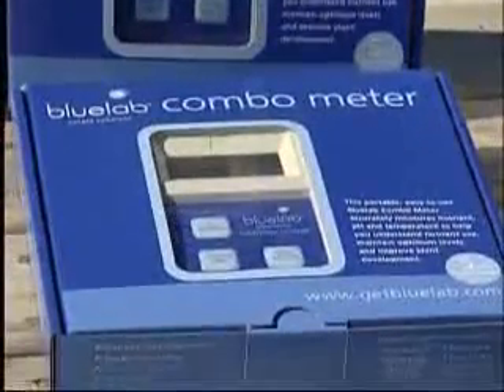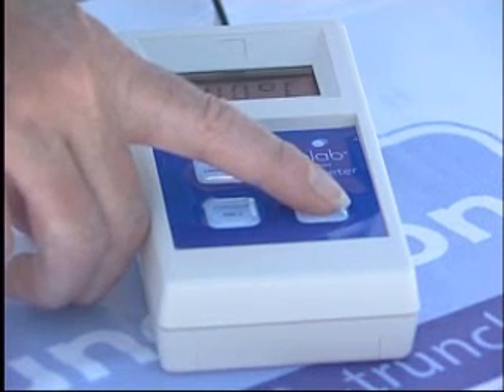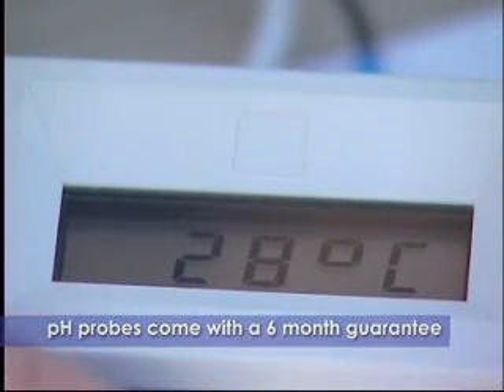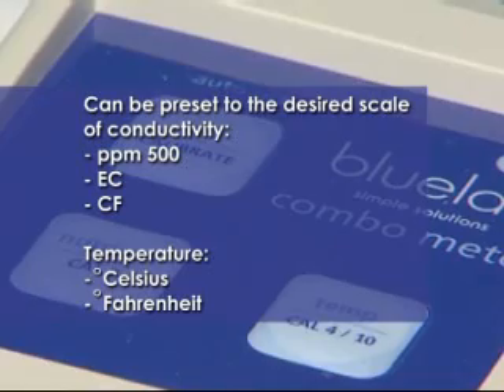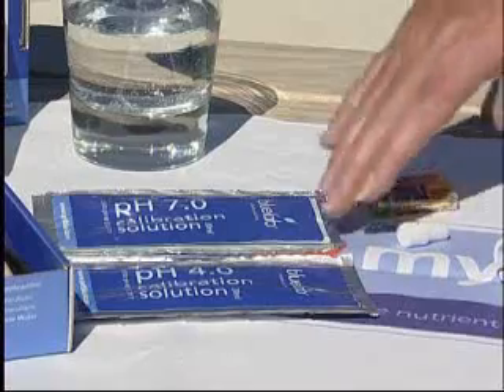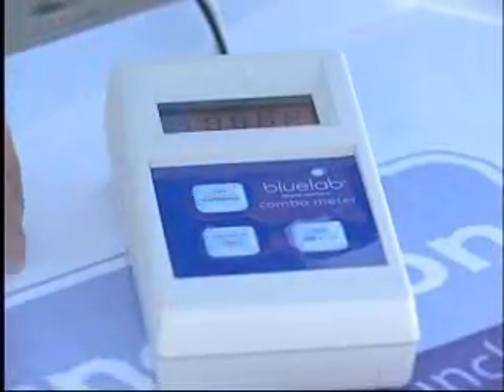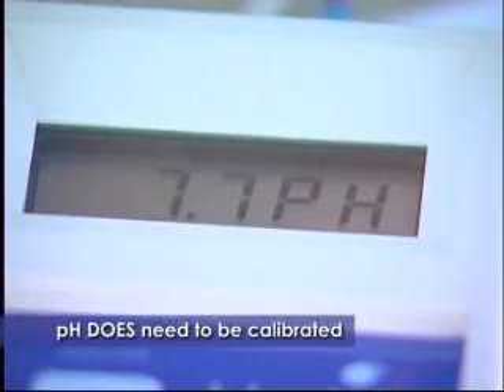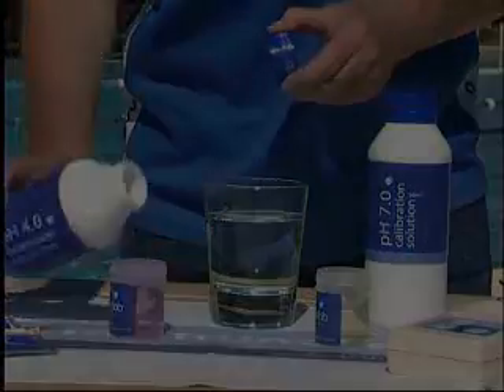Bluelab Combo pH/EC/Temperature Meter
This video demonstrates the Bluelab Combo pH / EC / Temperature Meter used to gauge the pH, Electrical Conductivity (in EC or PPM), and temperature (in C or F) of any solution, with an emphasis on hydroponic nutrient solutions. Visit hydrodynamicsintl.com for more information.